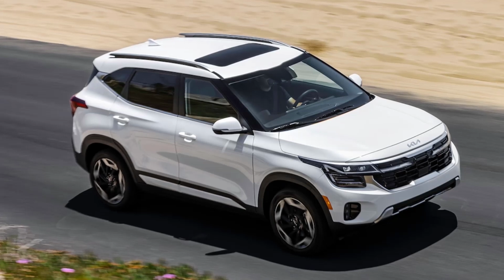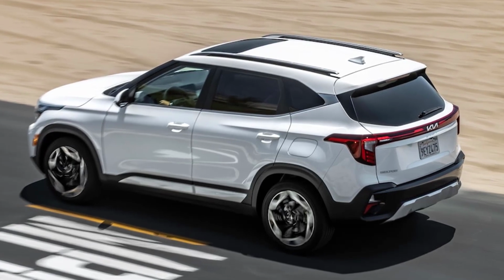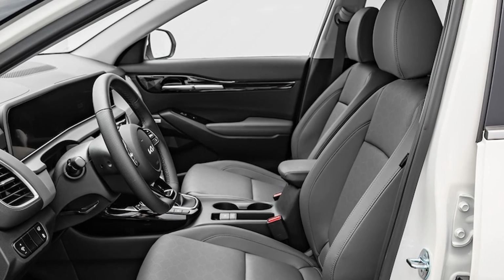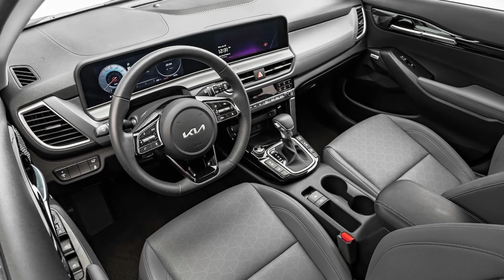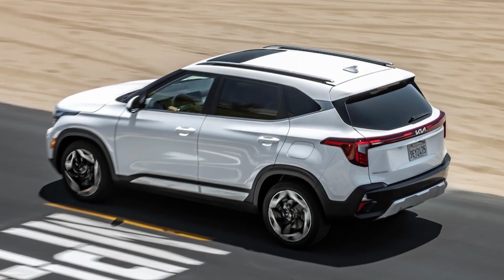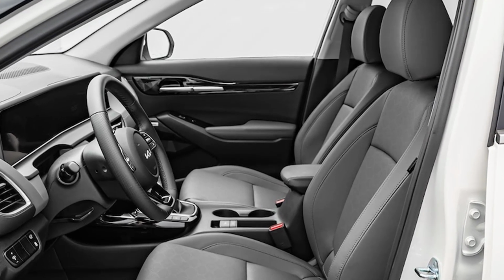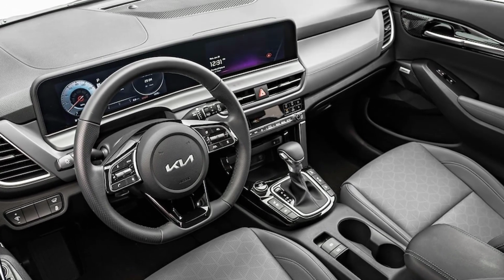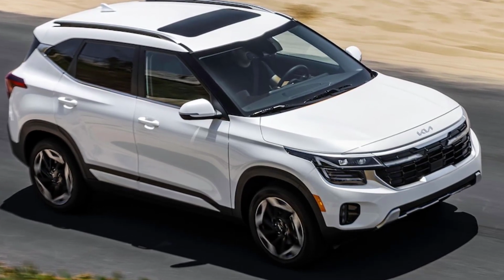2024 Kia Seltos First Test: More Power and Tech—Any Better?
Having lived with a Kia Seltos for a year in our long-term review fleet, it's a subcompact crossover we know well and enjoyed. But that was a 2021 model, while 2024 brought an extensive refresh to the Seltos. On the list of updates are bolder looks, improved tech, and, on models with the turbocharged engine, more power and a new transmission...